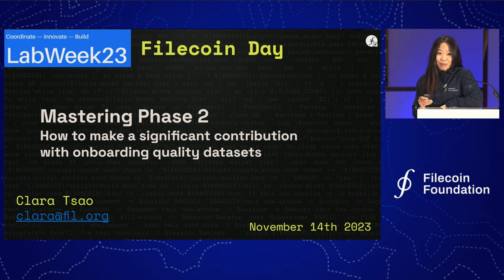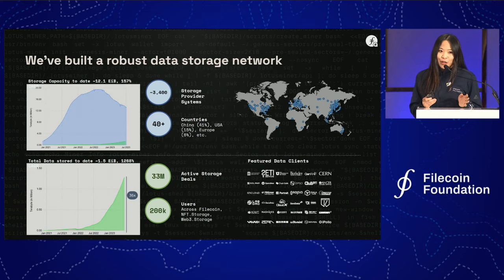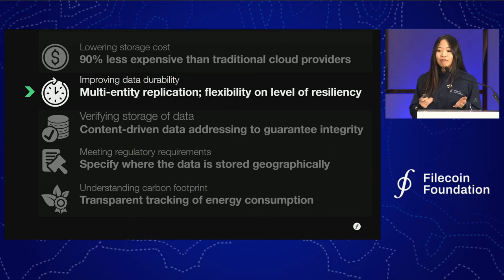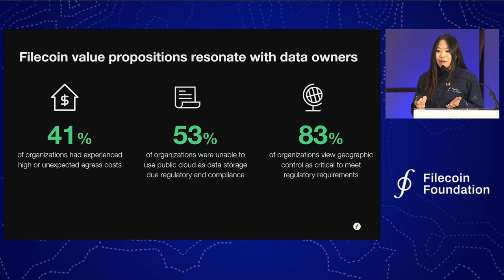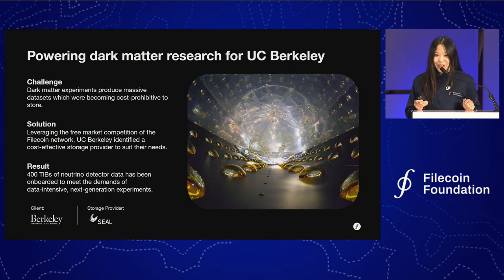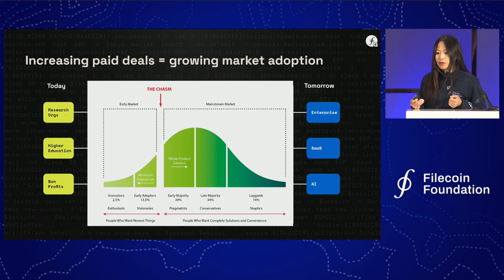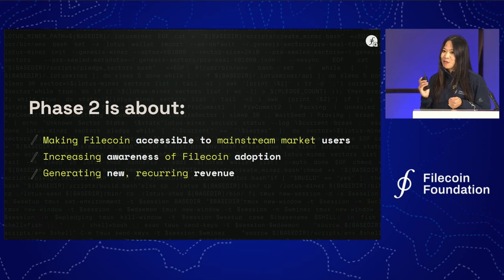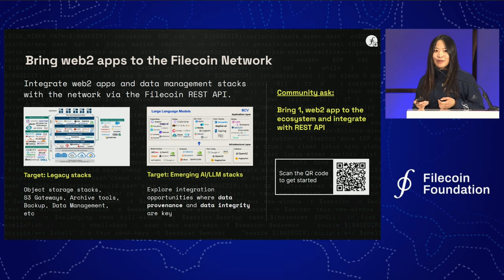Mastering Phase 2 | Filecoin Day @ Lab Week 2023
Clara Tsao discusses the Filecoin master plan and how we can onboard quality data at scale in Phase 2. Learn about the Filecoin REST API for integrating Web 2 apps, tools for simplifying data preparation like Singularity and FillDrive, and deal-making services like Spade. Get started bringing your Web 2 apps to Filecoin!